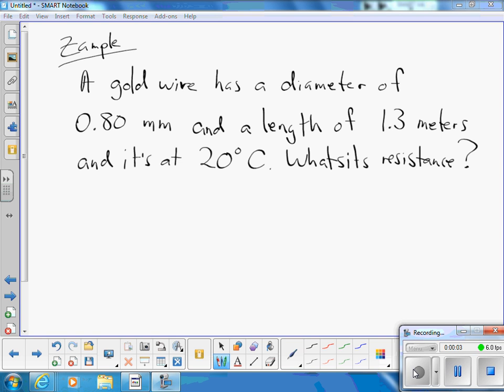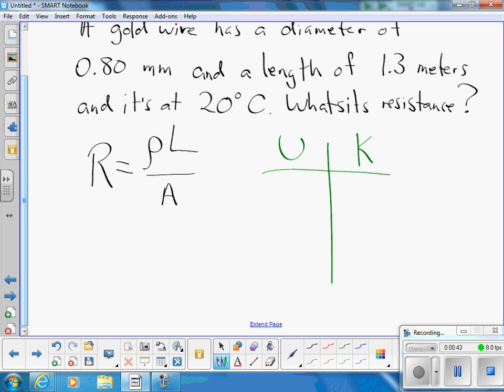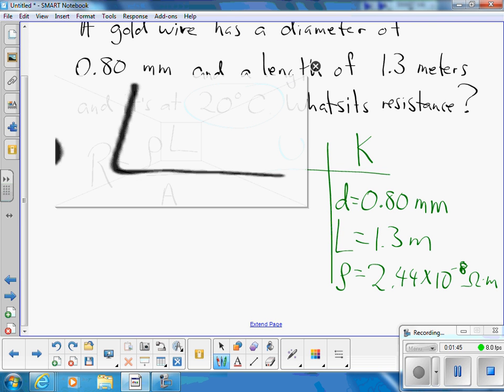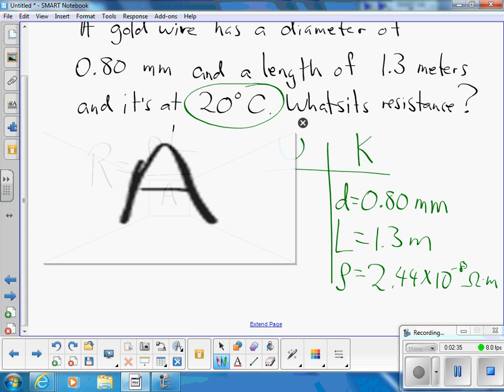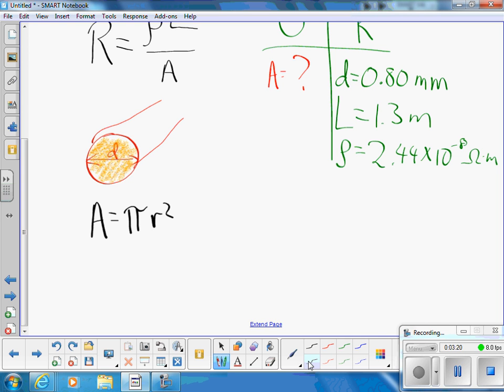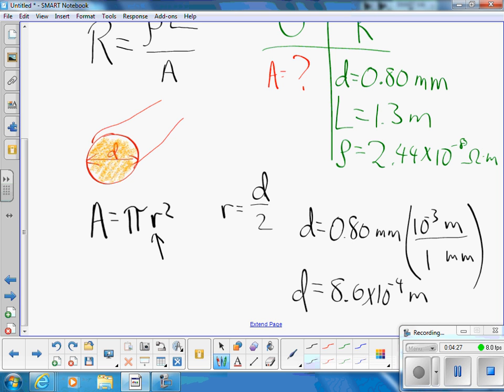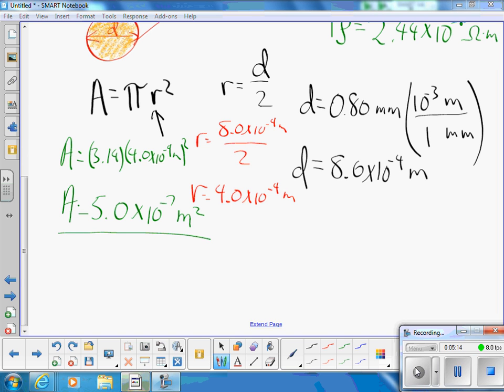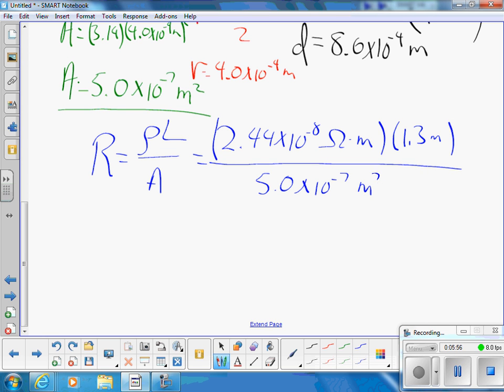Resistance resistivity calculation RP 2014